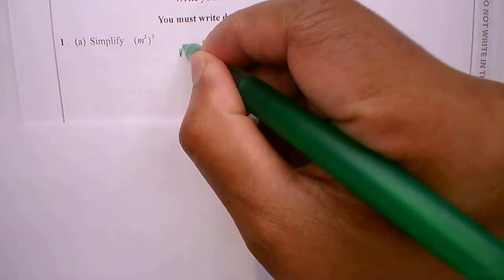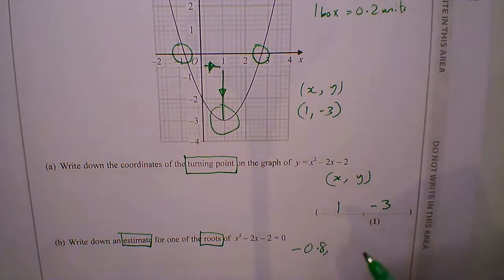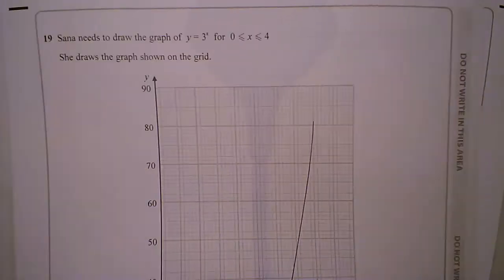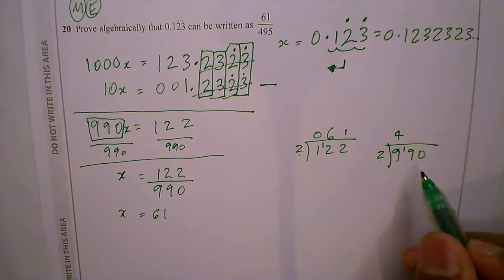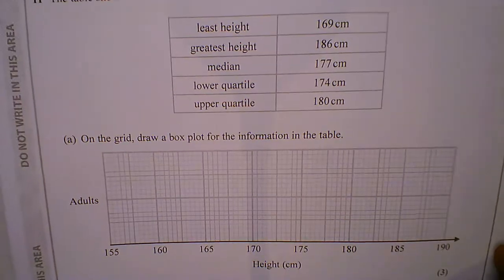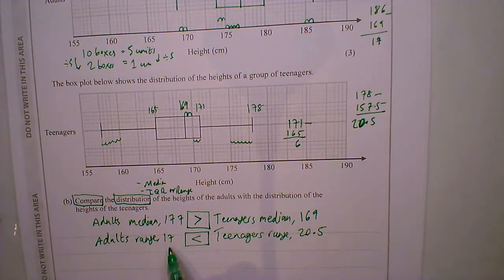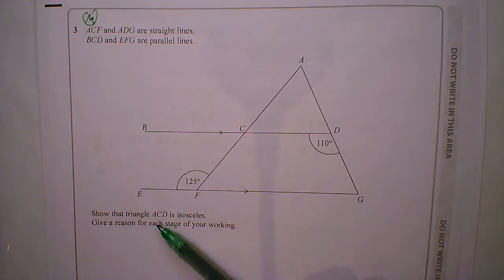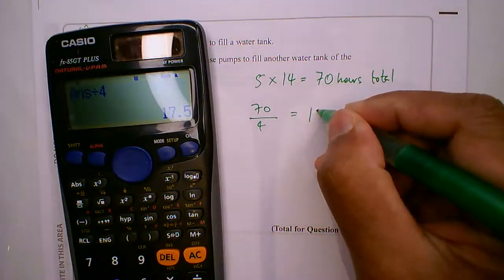Live Walkthrough Paper 3 | June 2023 | GCSE Maths Higher | Edexcel | Target grade 4 to 7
Working through Higher Paper 3 of June 2023 GCSE Maths Higer Edexcel.
Target grades 4 to 7.